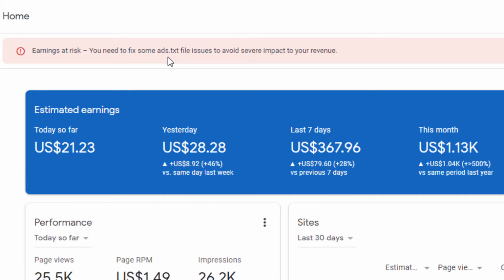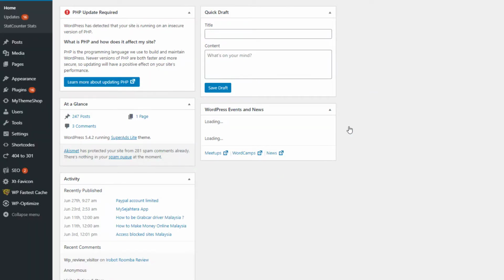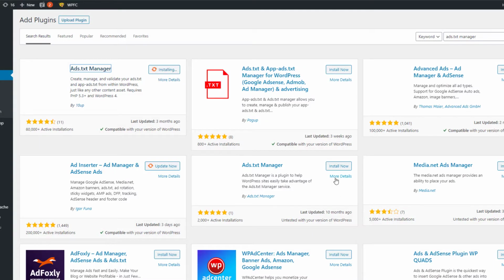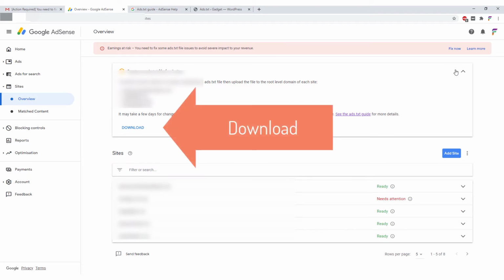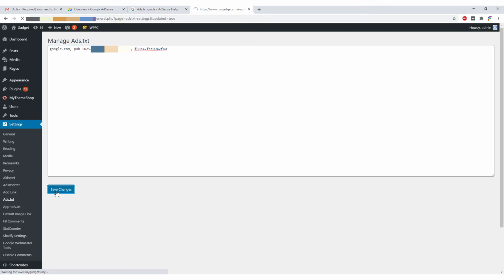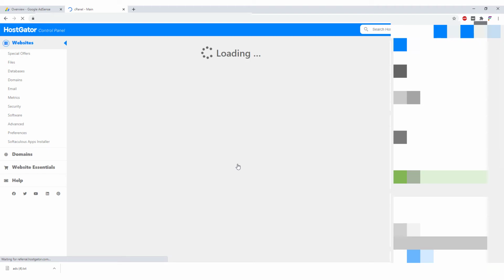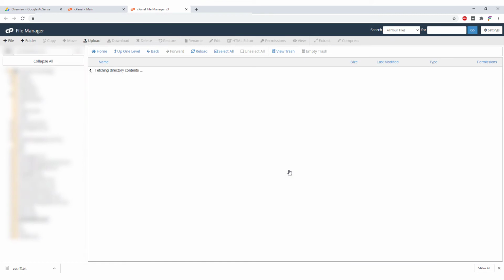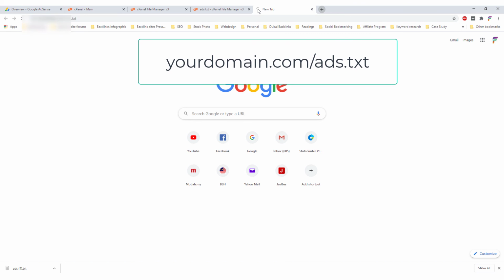Adsense Earnings at risk–You need to fix some ads.txt file issues to avoid severe impact to your rev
Action Required How to fix adsense Earnings at risk – You need to fix some ads.txt file issues to avoid severe impact to your revenue.

Good afternoon! To prevent severe impact on revenue, please download an ads.txt file then upload the file to the root level domain of each site as soon as possible. the following websites are affected:

Ads.txt helps ensure your ad space is only sold through sellers (e.g., AdSense) who you've identified as authorized. This gives you control over who’s allowed to sell ads on your site and prevents unauthorized sellers from potentially falsifying your domain to sell their inventory to prospective advertisers.
Here's what you need to do:
Create a blank text (.txt) file
Include the following line and replace pub-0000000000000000 with your own publisher ID: google.com, pub-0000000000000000, DIRECT, f08c47fec0942fa0
Save it as ads.txt and upload to the root domain for every site. It may take up to 24 hours for AdSense to process your updated ads.txt file

Thanks